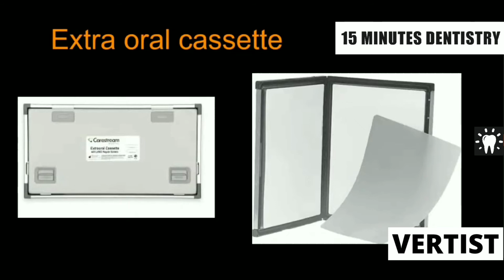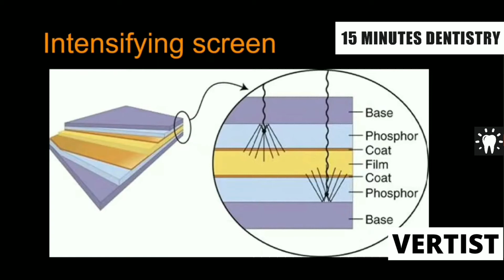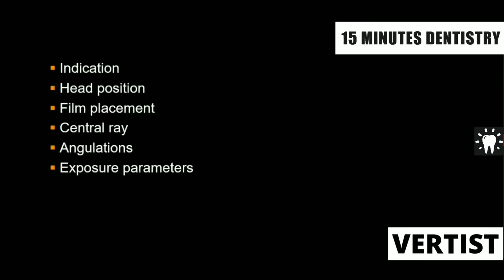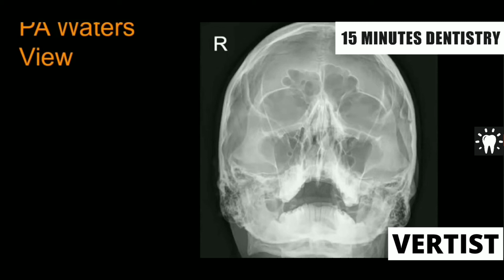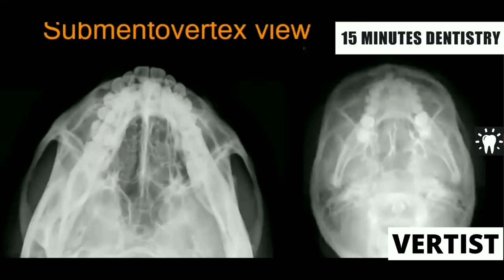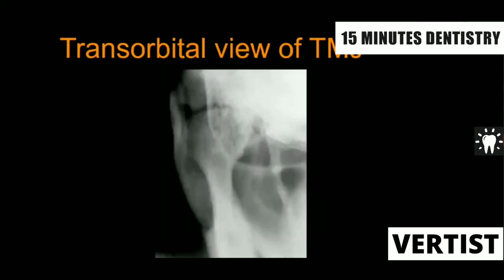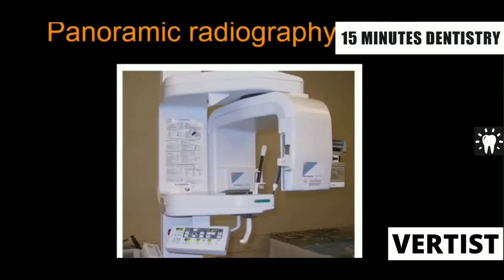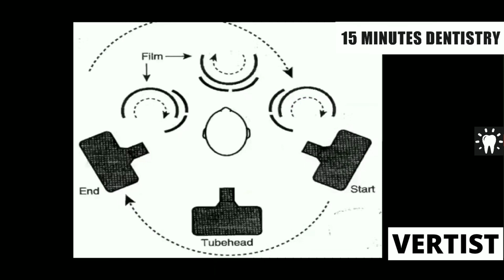Indications of Dental Extra Oral Radiography | Lateral Cephalogram | Panoramic Radiograph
Extra Oral Radiography I Oral Medicine and Radiology I Final Year BDS I 15-Minute Dentistry

Contents
0:00 Extra Oral Radiograph
1:38 Cassette
1:51 Intensifying Screen
5:07 Indication
8:02 Lateral Cephalogram
8:20 PA View
9:55 PA Water View
12:01 Reverse Town View
13:10 Submento Vertex View
13:50 Jug Handle View
14:55 Transcranial View
16:32 Transorbital View
17:45 Transpharyngeal View
19:51 Panoramic Radiograph

VerTist